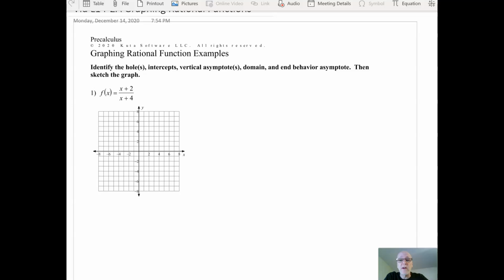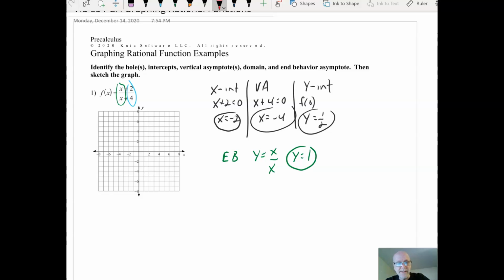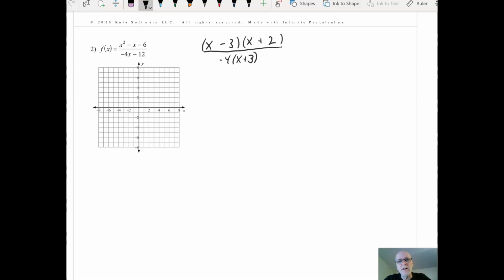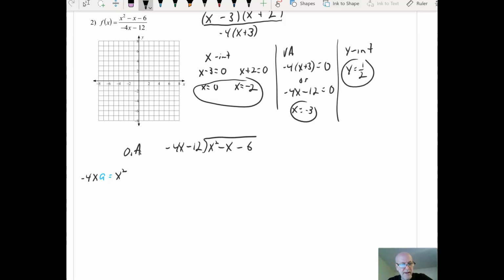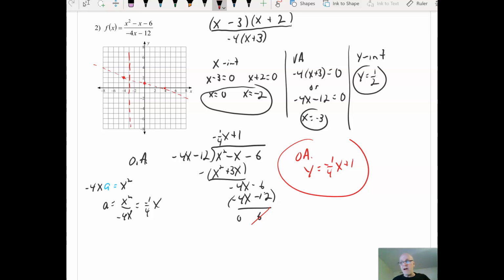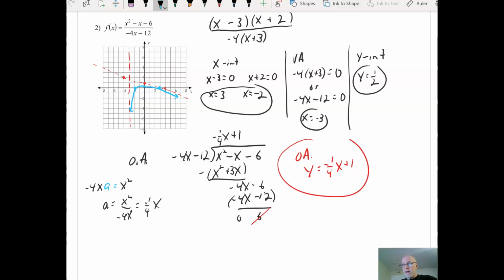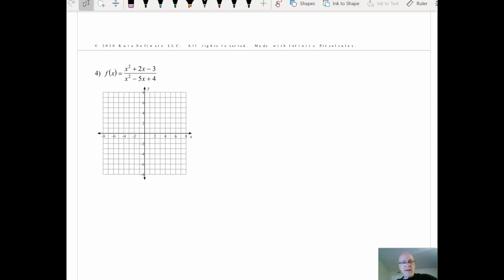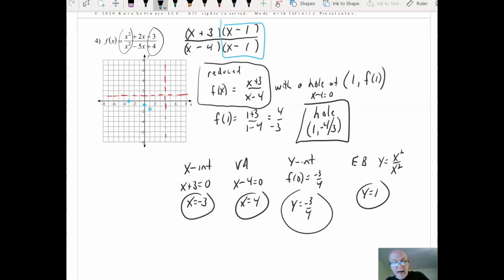Lesson 14-2A Graphing Rational Functions